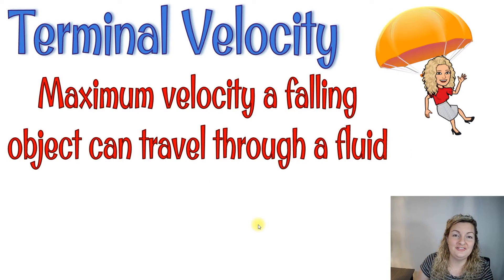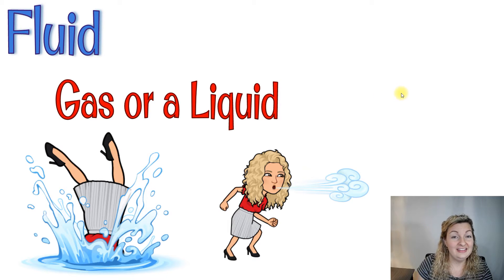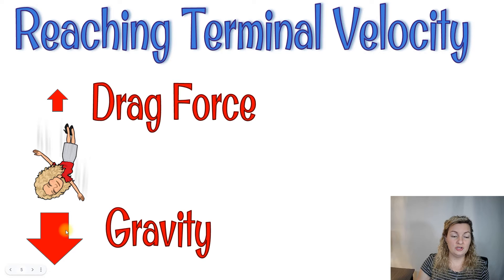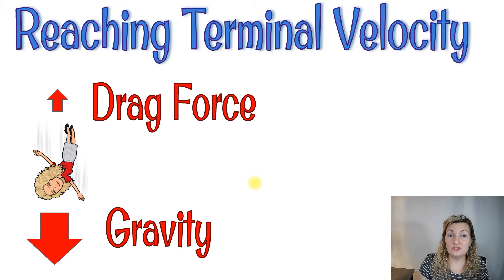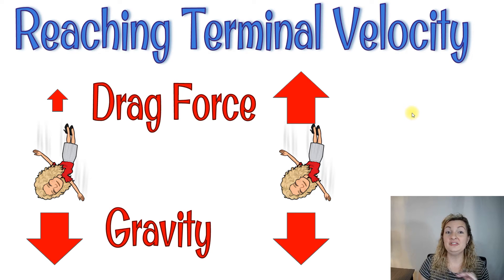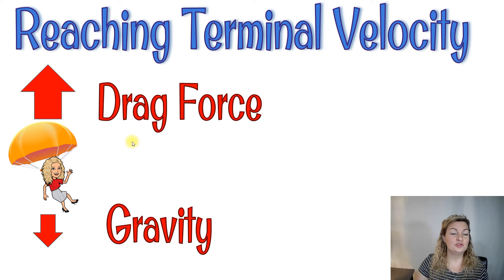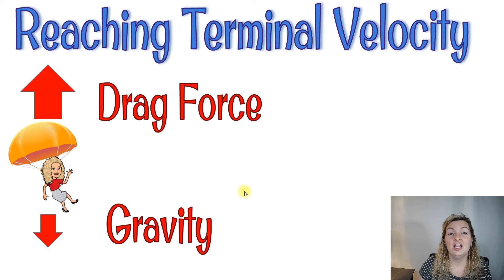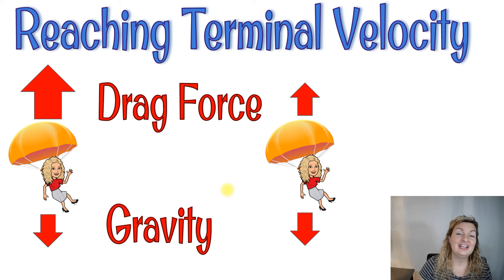What is Terminal Velocity?: What Happens When Objects Fall at Their Maximum Speed? Indoor Skydiving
Mrs. Bodechon will share with you her experience with indoor skydiving and use it to explain terminal velocity. She will go over all of the forces involved such as: drag force (air resistance), gravity, and how to reach terminal velocity with or with out a parachute.